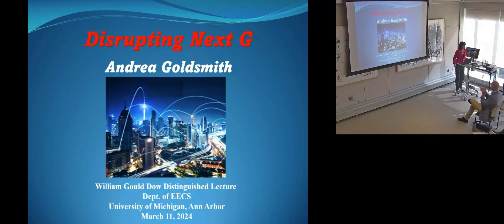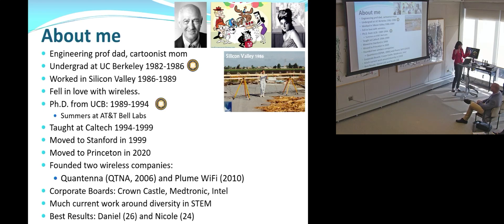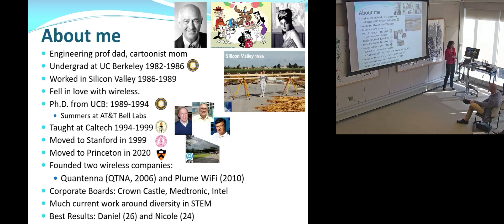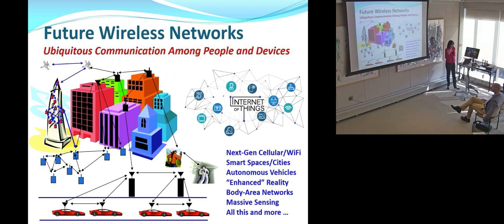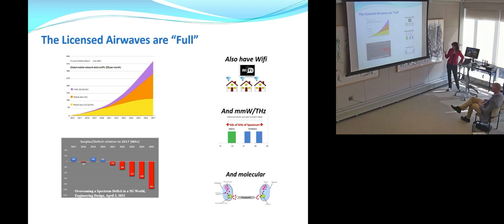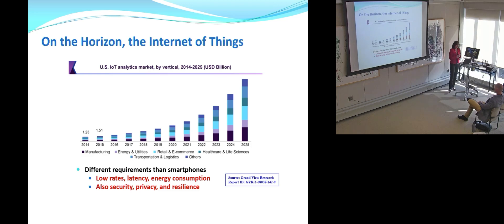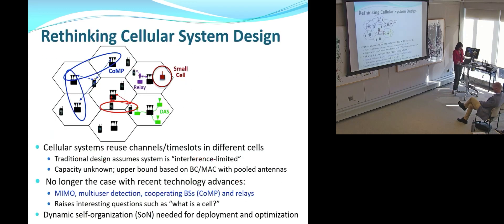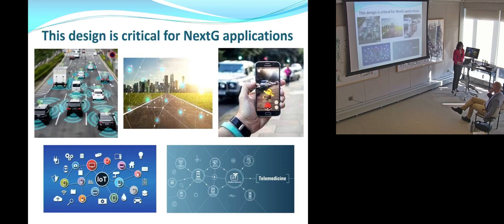Andrea Goldsmith: Disrupting Next G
Andrea Goldsmith is the 21st William Gould Dow Distinguished Lecturer, the highest honor bestowed by Electrical and Computer Engineering at the University of Michigan.